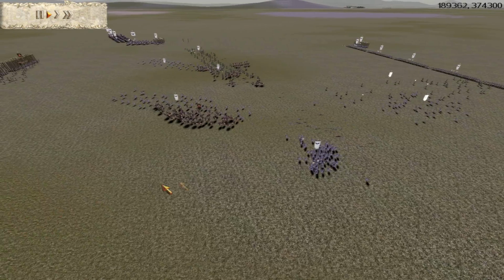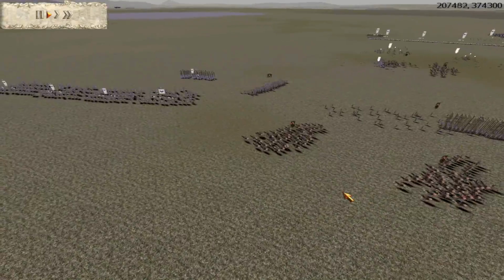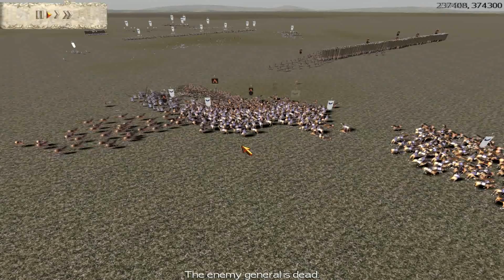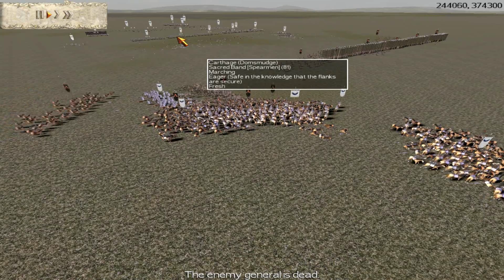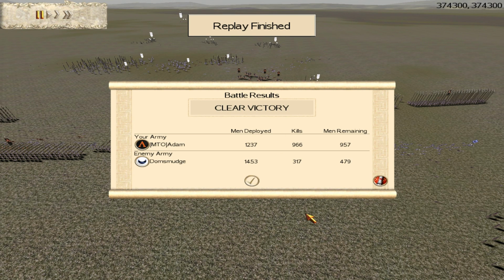Rome Total War - Multiplayer Battle Replay - Match 9 - Macedon vs Carthage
Hey guys! If you enjoyed, please "like" the video and be sure to comment with your feedback down below!